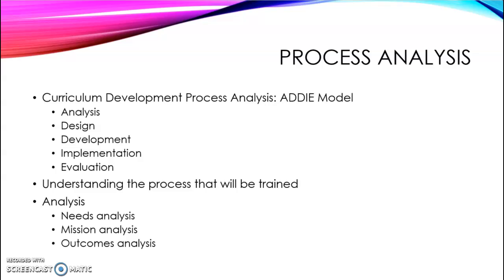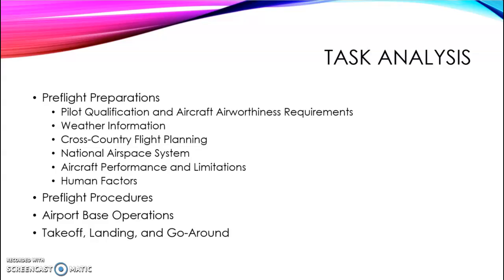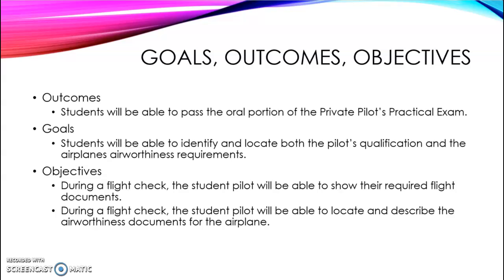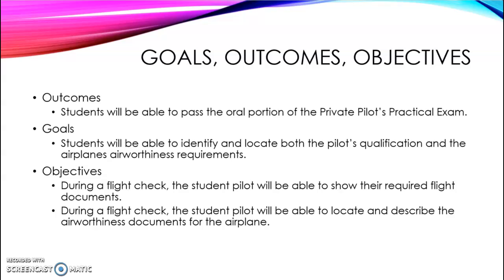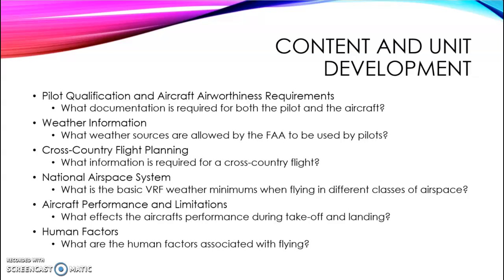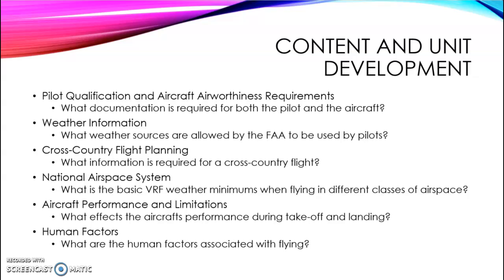Fall 2019 CE 520: Curriculum Development Final Project Presentation - Ramona Banks